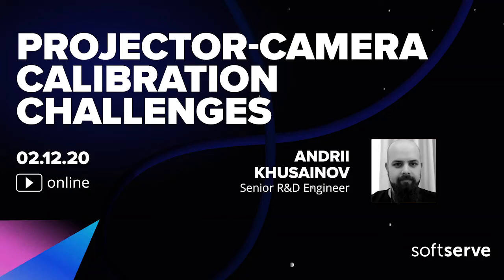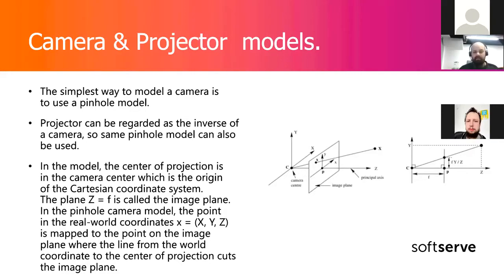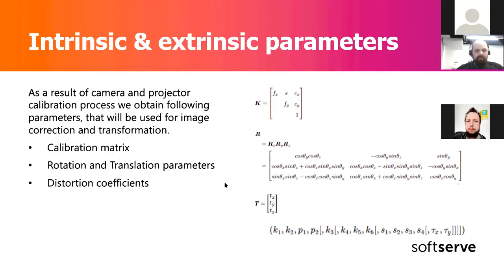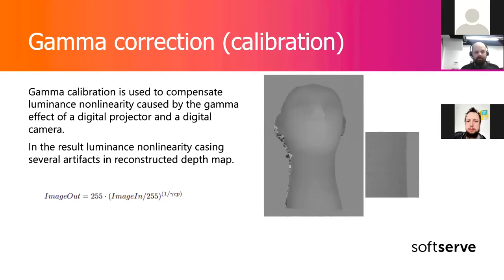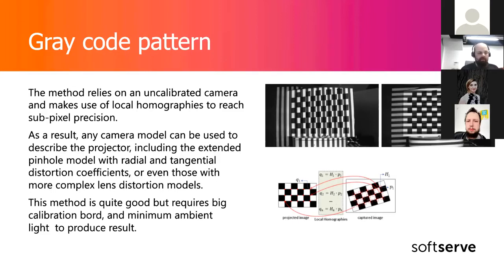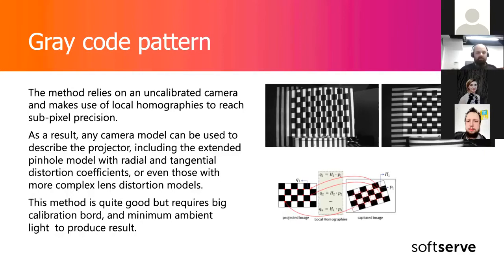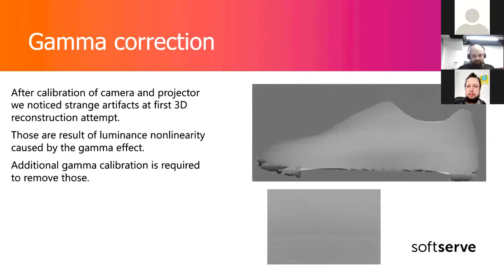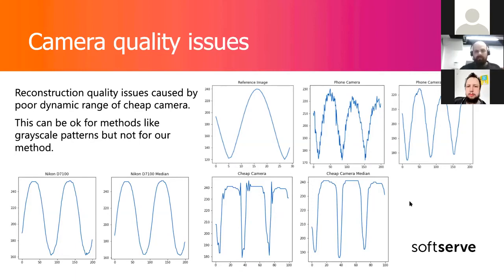Projector-camera calibration challenges - Andriy Khusainov